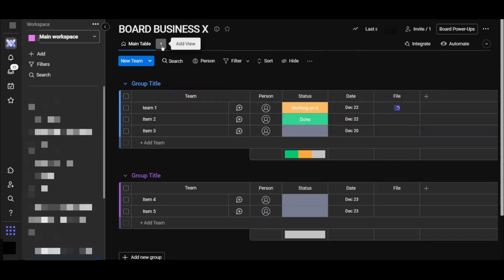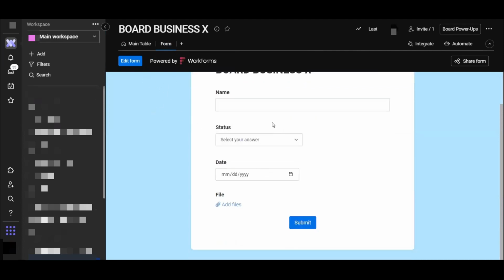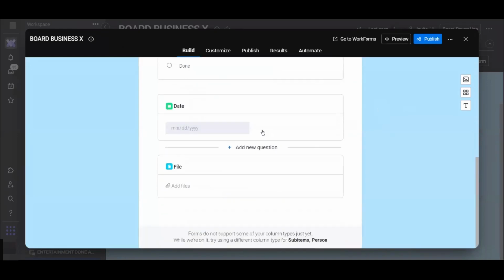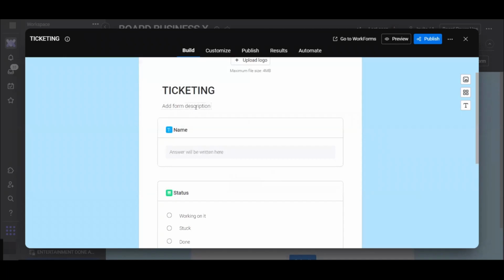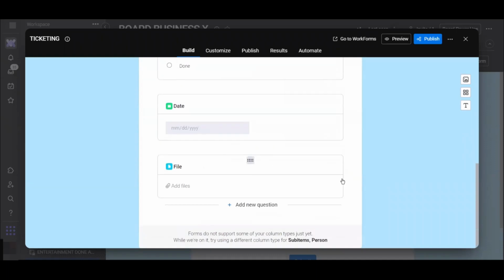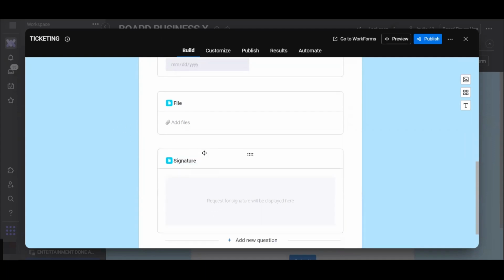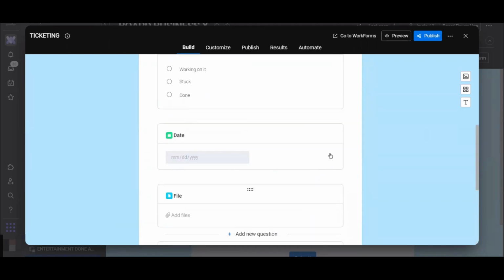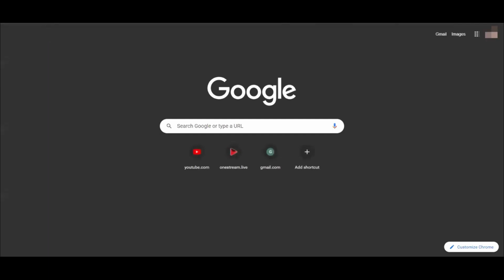How to Create a Form on Monday.com ? Monday.com Tutorial - Startups Business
How to Create a Form on Monday.com ? Monday.com Tutorial

How to Create a Form on Monday.com ?

In this video I'll show you How to Create a Form on Monday.com ?. The method is very simple and clearly described in the video. Follow all of the steps & How to Create a Form on Monday.com .